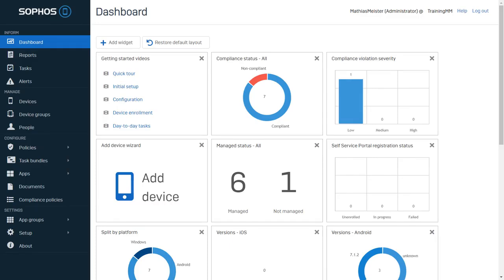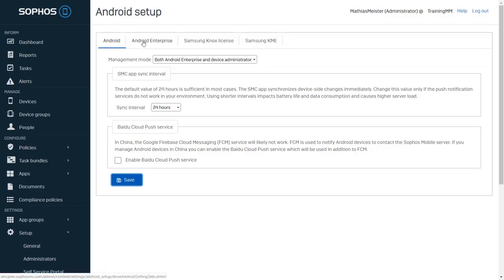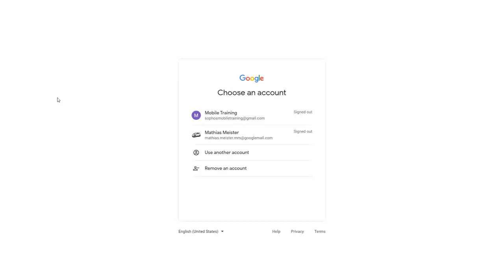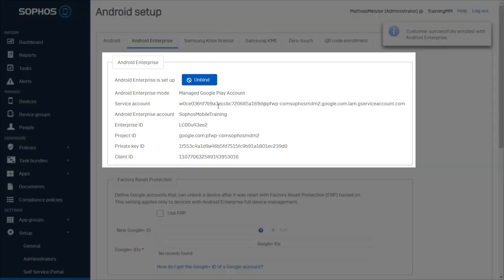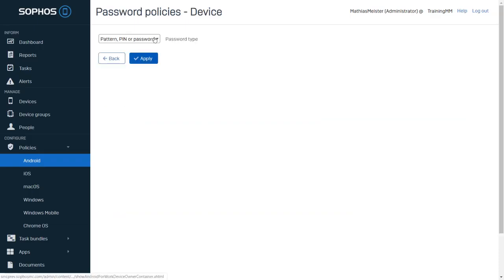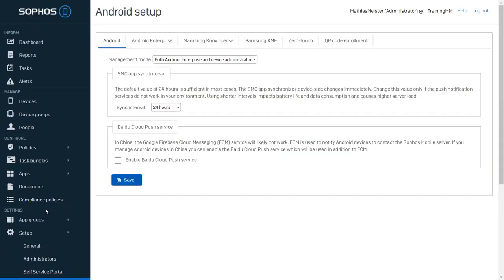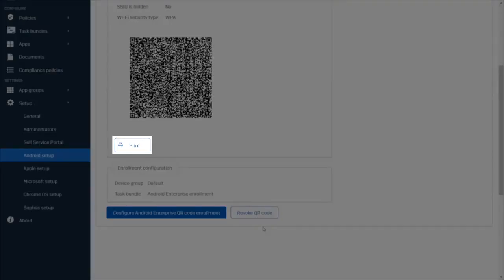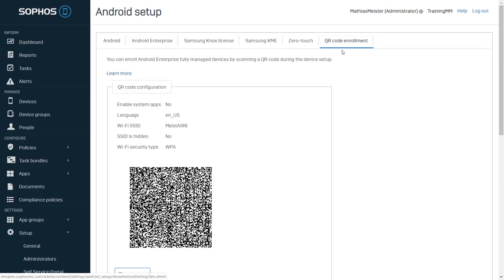Sophos Mobile (v9.5): How to Configure Android Enterprise QR Code Enrollment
We show you how to configure the Android Enterprise QR code enrollment feature in Sophos Mobile 9.5 using the web console.

*Video Chapters*

00:00 Introduction
00:42 Set up the Android Management mode
01:10 Bind an Android Enterprise account to Sophos Mobile
02:46 Configure QR code enrollment settings
05:05 Set up users for QR code enrollment

*Relevant Documentation*